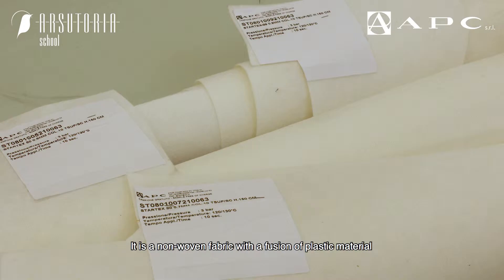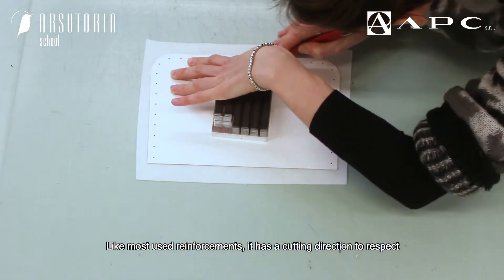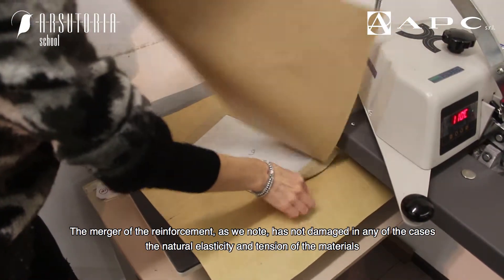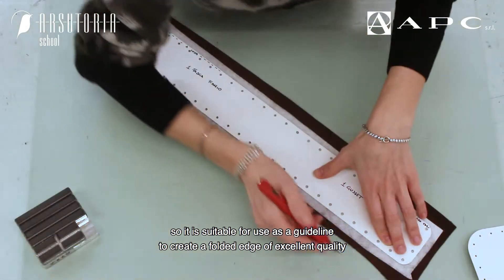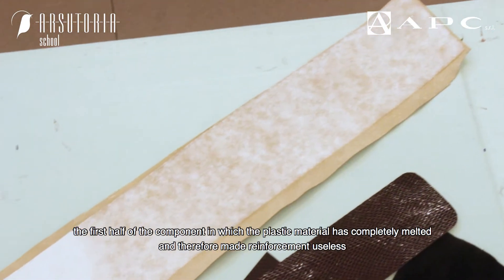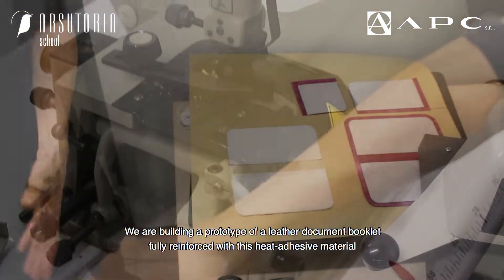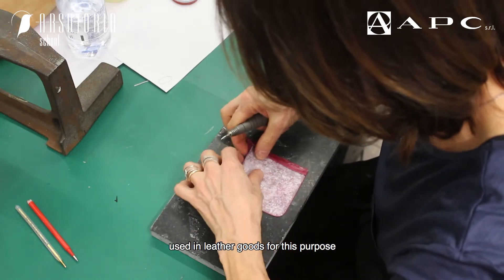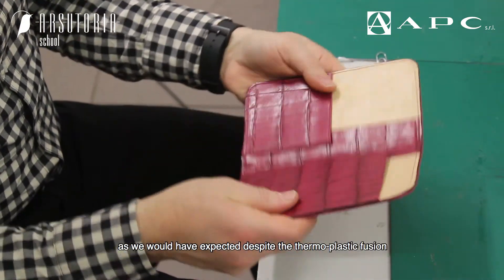APC STARTEX for bag reinforcement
The STARTEX material we use for the construction of some components of bags is available in different thicknesses. For our use we have selected the thicknesses 0.5-0.7 and 0.9 mm. all thermo-adhesives.
It is a non-woven fabric with a fusion of plastic material. The coating to make it, optionally, thermo-adhesive or self-adhesive can be of a different nature.
The temperature and the pressure time for welding depend on the material on which it is applied but also on the type of press available.